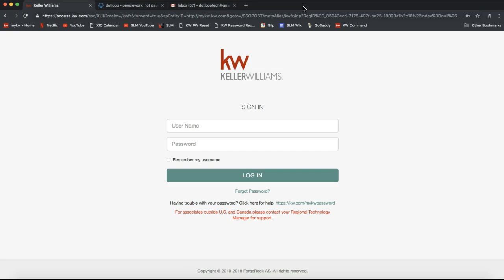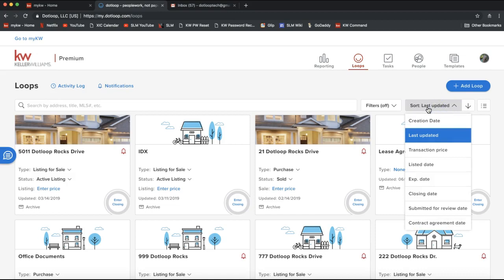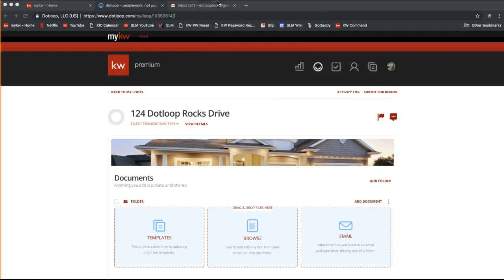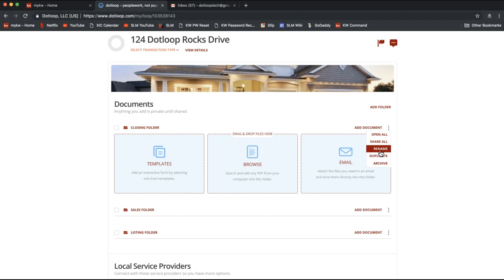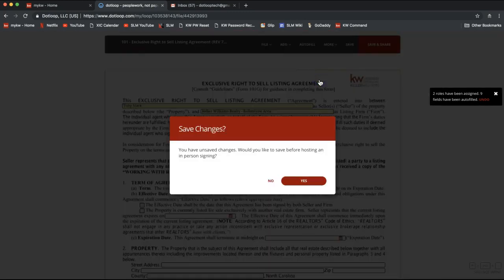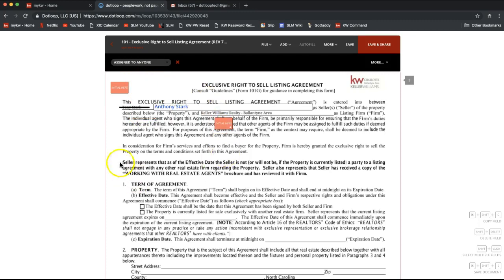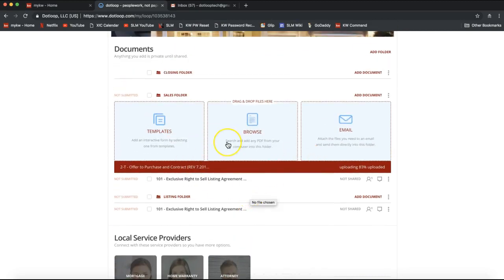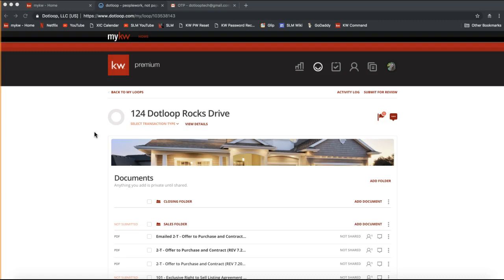Dotloop 201 - 3/14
Learn advanced Dotloop tips, tricks and time savers to make your Dotloop experience easier and more efficient with Leah Aukskalnis of Scott Le Roy Marketing! Dotloop Notes